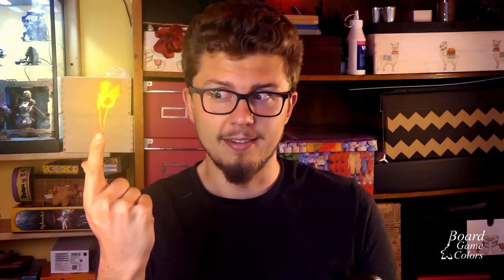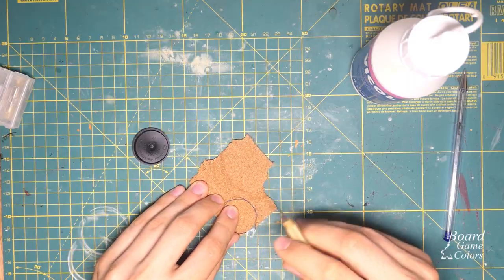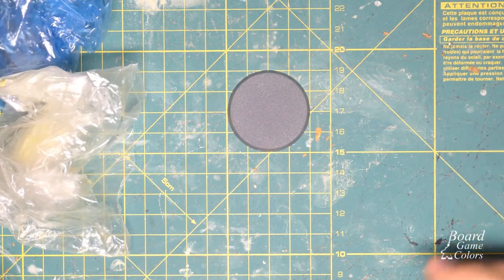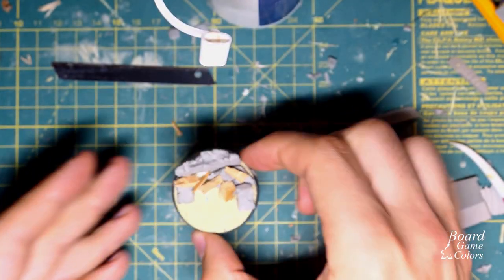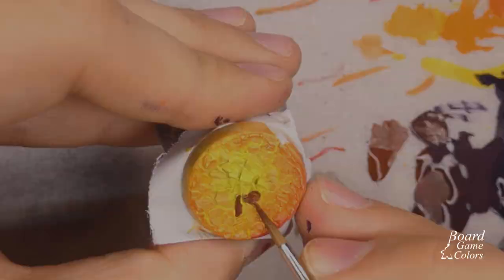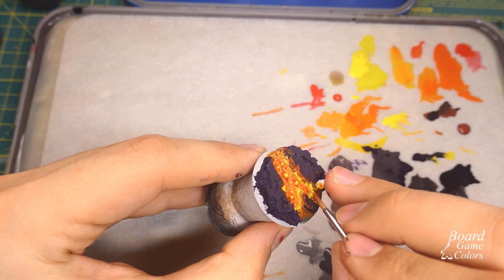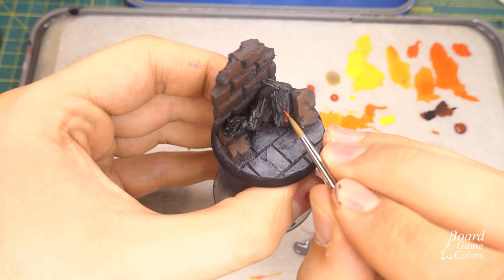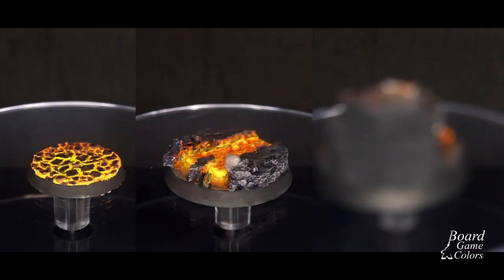Fire themed bases - three different ideas and step by step tutorial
I promised you Fire Themed Bases step by step tutorial - and here it is. I will show you how to build a base from scratch, how to sculpt some easy details, what materials to pick, how to paint a glowing fire, and what color to pick to paint shadows.

This is the first video from my new basing series - every few weeks I will show you, how to build a base with a specific theme in mind.

I’m giving away the exact bases you can see on the video and will send them to a winner on my cost.
To win this bases you only have to leave a comment under this video and get as many likes as possible.
The comment with the most likes on October 6, 2020, 18:00 GTM +0 will win this competition.
I will post a screenshot with a winning comment on my Facebook (you can find a link below) and on YouTube.
In case of a tie - I will pick a winner randomly with a dice roll.

🖌🖌🖌 Example of cork sheet:
🖌🖌🖌 Example of foam sword:

(00:00:00) - Intro
(00:00:43) - Cracked Earth
(00:02:08) - Lava river sculpting
(00:04:36) - Warzone build
(00:06:40) - FURKOT the Cat!
(00:07:42) - Base-coating
(00:08:22) - Cracked Earth painting
(00:10:11) - Lava river painting
(00:13:42) - Warzone painting
(00:16:38) - Final presentation and outro

Music
🎵Intro and ending:
Lurid Delusions and Lively Meadow
by Matthew Pablo

🎵Magical background music:
Wind of Stories by HorrorPen